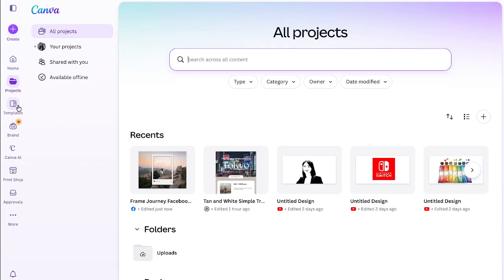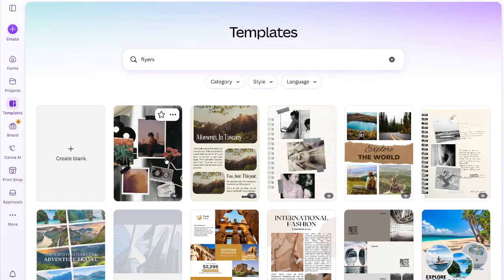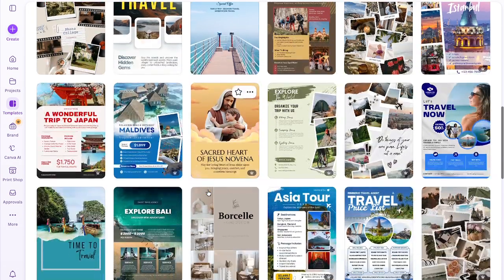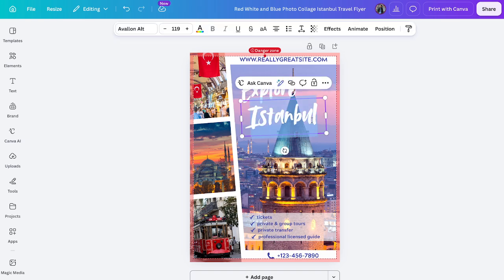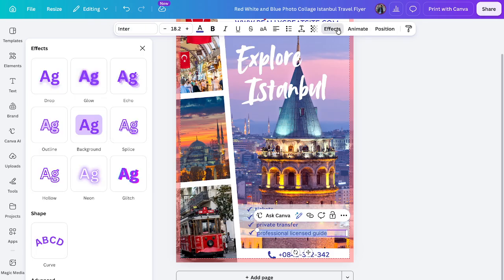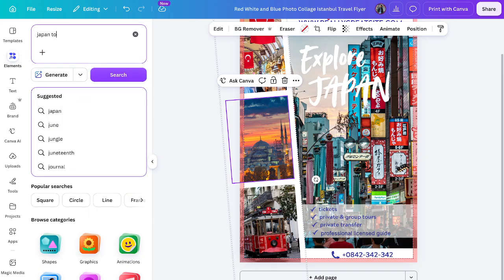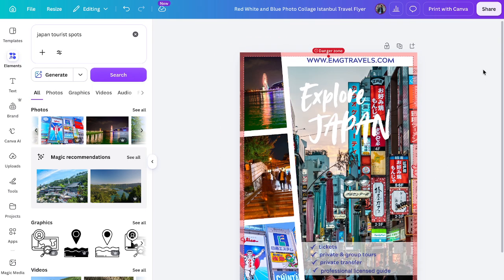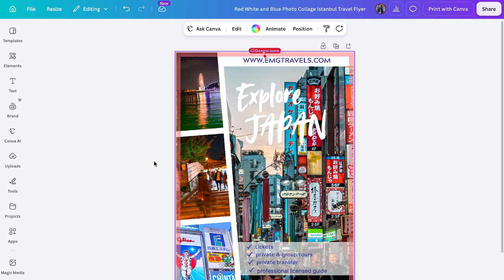How to Create a Flyer in Canva [2026 Tutorial]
Learn how to create a flyer in Canva with a clean, professional design you can finish fast. In this guide, we’ll walk through flyer sizing, templates, text styling, photos, and exporting in Canva step by step. If you’re searching how to make a flyer in Canva, flyer design tips, or Canva flyer templates, you’re in the right place.